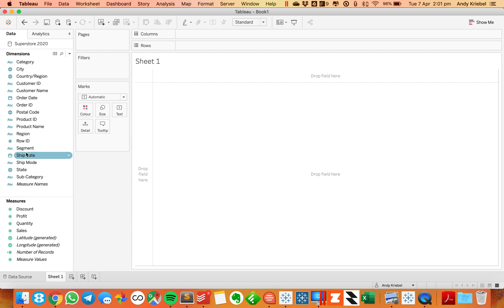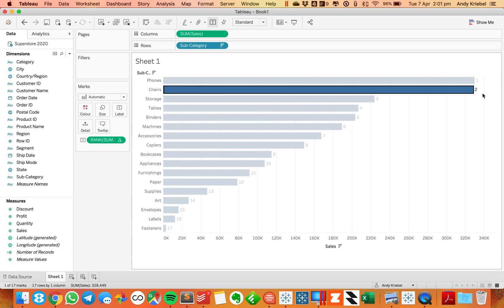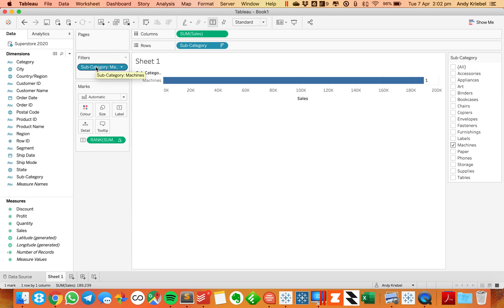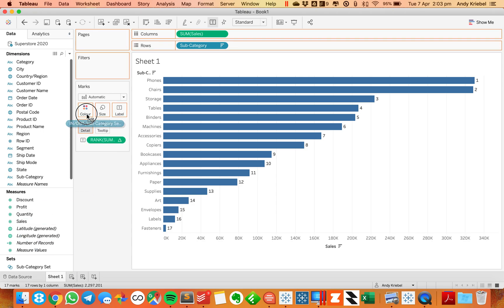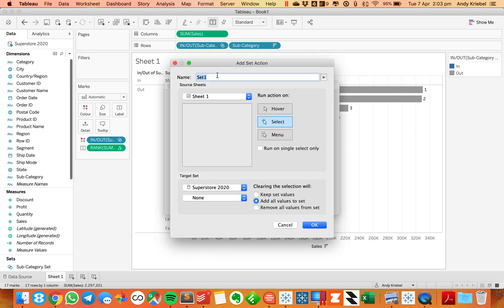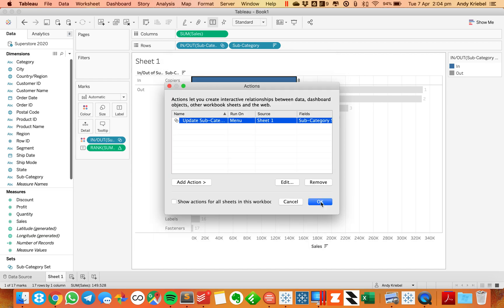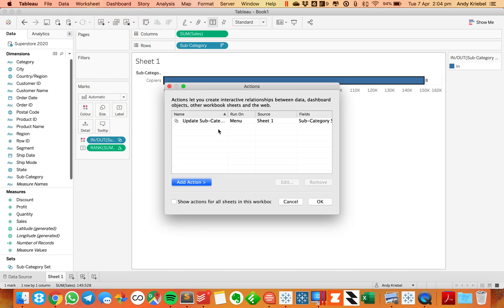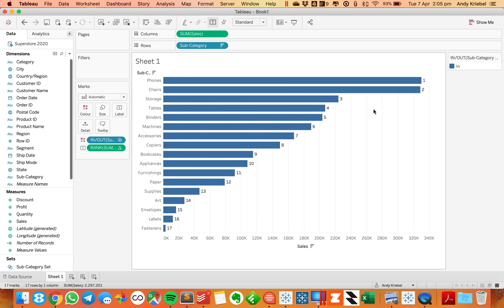How to Use Set Actions to Maintain the Rank of a Dimension Upon Filtering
One of the drawback of filtering a dimension is that you will lose the rank of a dimension relative to others. This happens because of Tableau's order of operations which dictate that a dimension filter takes effect before a table calculation (rank in this case).

This video shows you how to use Set Actions to filter a dimension while also maintaining the rank.